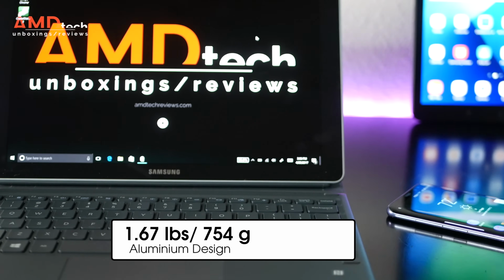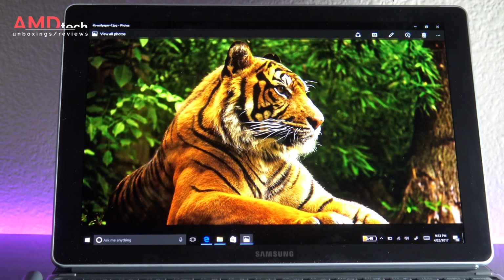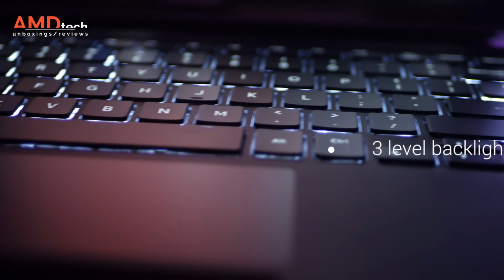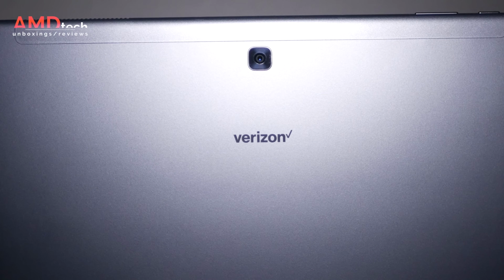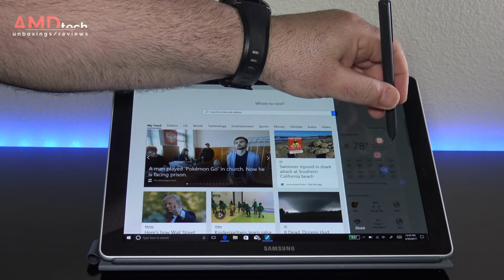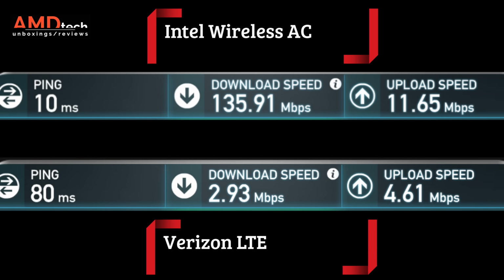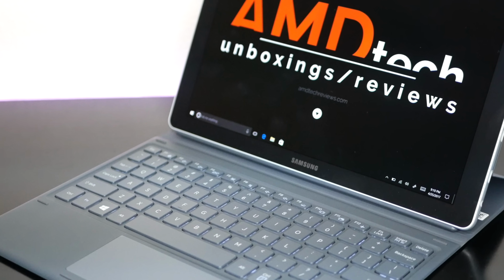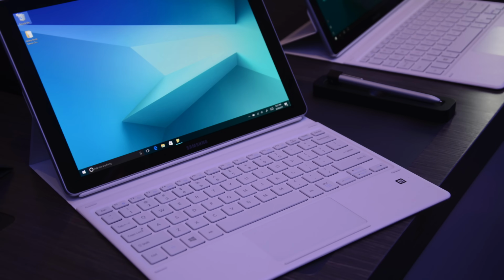Samsung Galaxy Book Review with LTE: The New Surface Pro 4 Killer?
This is the review of the Samsung Galaxy Book with LTE by Verizon by AMDtech

Samsung Galaxy Book

Time Codes:
00:43 Pricing
02:10 Display
03:10 Keyboard Case
04:43 Ports
05:36 Speakers
06:44 Cameras
07:16 Stylus
09:03 Performance
09:25 Wireless & GPS
10:10 Battery Life
11:00 Samsung Flow
11:22 The Verdict
13:20 Final Thoughts

Specs:

Home TabletsTablet FinderSamsungGalaxy Book 12 (LTE)
Samsung Galaxy Book 12 (LTE)hindi
SPECIFICATIONS
USER REVIEWS
NEWS
Galaxy Book 12 (LTE)
Share on Facebook Tweet Share Share Email Reddit
Samsung Galaxy Book 12 (LTE) tablet was launched in February 2017. The tablet comes with a 12.00-inch display with a resolution of 2160 pixels by 1440 pixels.

The Samsung Galaxy Book 12 (LTE) is powered by 3.1GHz dual-core Intel Core i5 processor and it comes with 4GB of RAM. The tablet packs 12.8GB of internal storage that can be expanded up to 256GB via a microSD card. As far as the cameras are concerned, the Samsung Galaxy Book 12 (LTE) packs a 13-megapixel primary camera on the rear and a 5-megapixel front shooter for selfies.

The Samsung Galaxy Book 12 (LTE) runs Windows 10 . It measures 291.30 x 199.80 x 7.40 (height x width x thickness) and weigh 754.00 grams.

Connectivity options include Wi-Fi, GPS and Bluetooth. Sensors on the phone include Accelerometer and Ambient light sensor.
About Samsung
Founded back in 1969 as Samsung Electric Industries, Suwon, South Korea-headquartered Samsung Electronics today makes everything from televisions to semiconductors. It released its first Android smartphone in 2009, and can be credited with the launch of the first Android tablet back in 2010. The company is among the biggest players in the smartphone market in the world. It has recently developed smartphones running Tizen OS, as an alternative to its Android-based smartphones.
Samsung Galaxy Book 12 (LTE)

KEY SPECS
NEWS
Display
12.00-inch
Processor
3.1GHz dual-core
Front Camera
5-megapixel
Resolution
2160x1440 pixels
RAM
4GB
OS
Windows 10
Storage
12.8GB
Rear Camera
13-megapixel
Also See
Samsung Galaxy Tab 3 V (Ebony Black, 8GB) -
Rs. 8,490
Samsung Galaxy Tab 3 V (Cream White, 8GB) -
Rs. 8,490
Samsung Galaxy Tab 3 V (Ebony Black, 8GB, 7 Inch Tablet 8 GB 7 inch with Wi-Fi+3G)
Rs. 8,690
Compare With :
Enter name of the tablet
Samsung Galaxy Book 12 (LTE) detailed specifications
GENERAL
SAR value NA
DISPLAY
Screen size (inches) 12.00
Touchscreen No
Resolution 2160x1440 pixels
HARDWARE
Processor 3.1GHz dual-core
Processor make Intel Core i5
RAM 4GB
Internal storage 12.8GB
Expandable storage Yes
Expandable storage type microSD
Expandable storage up to (GB) 256
CAMERA
Rear camera 13-megapixel
Flash No
Front camera 5-megapixel
SOFTWARE
Operating System Windows 10
CONNECTIVITY
Wi-Fi Yes
Wi-Fi standards supported 802.11 a/b/g/n/ac
GPS Yes
Bluetooth Yes, v 4.10
NFC No
Infrared No
USB OTG No
FM No
SENSORS
Compass/ Magnetometer No
Proximity sensor No
Accelerometer Yes
Ambient light sensor Yes
Gyroscope No
Barometer No
Temperature sensor No

Category
Science & Technology
License